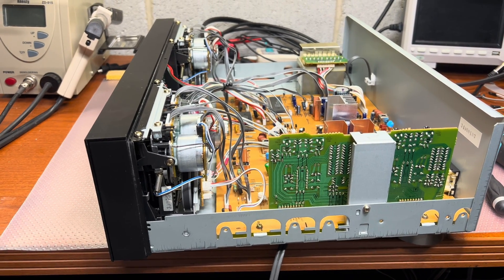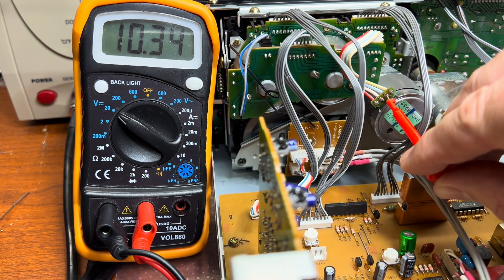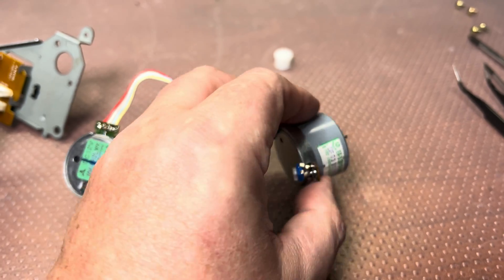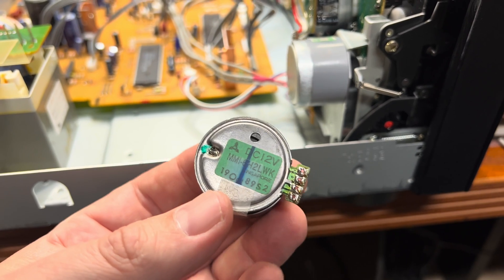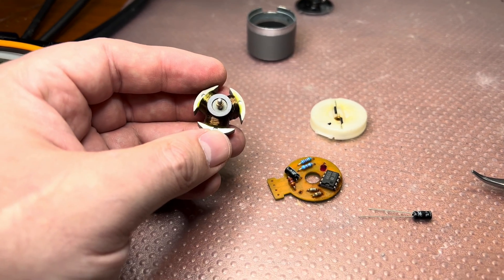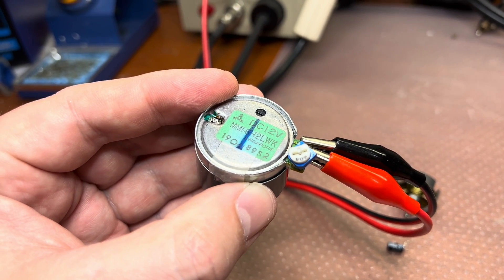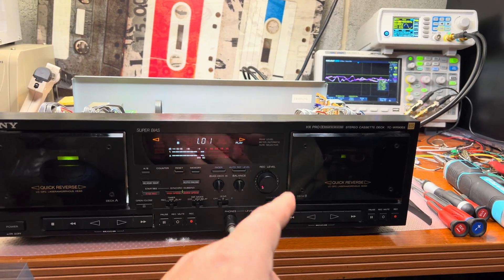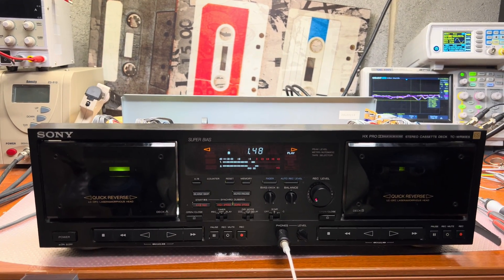Sony TC-WR90ES Final Update: Overcoming Motor Challenges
Join me for the final update on the restoration journey of the Sony TC-WR90ES cassette deck. After receiving new motors for the deck, I encountered unexpected challenges during the installation process. Despite multiple attempts to adjust the schematic and calibrate the new motor, it continued to run slightly faster than needed.

Upon disassembling the old motor, I discovered burned coils, which explained the motor's malfunction. While replacing the rotor from the new motor allowed it to function, the damaged IC resulted in irregular operation and uneven torque. After careful consideration, I've decided to leave the motor as is, as the deck has already consumed a significant amount of time.

🛠️ Overcoming Obstacles:

Motor Challenges: Learn about the unexpected difficulties faced during the installation of new motors and the attempts to rectify the speed discrepancies.
Root Cause Analysis: Explore the discovery of burned coils in the old motor, shedding light on the underlying issue.
🔧 Moving Forward:

Accepting Limitations: Understand the decision to leave the motor as is due to the damaged IC and the time already invested in the restoration process.
Completion and Closure: Despite the challenges, appreciate the progress made in restoring the Sony TC-WR90ES and reflect on the lessons learned throughout the journey.
👂 Your Feedback Matters:

Share Your Experience: Have you encountered similar challenges during restoration projects? Share your insights and experiences in the comments below.
Thank you for accompanying me on this restoration journey.